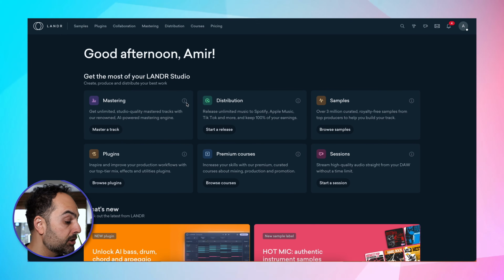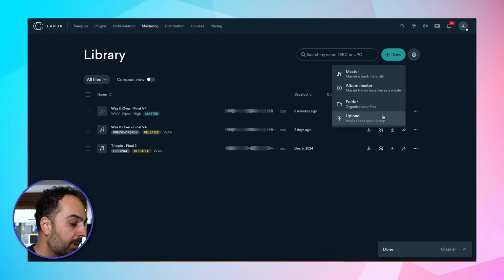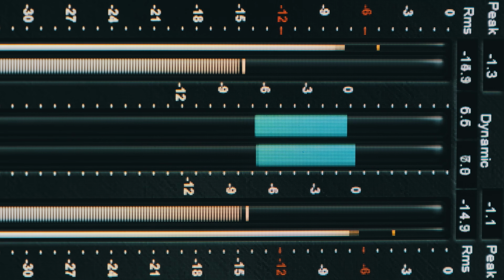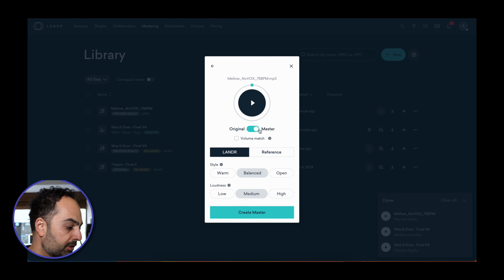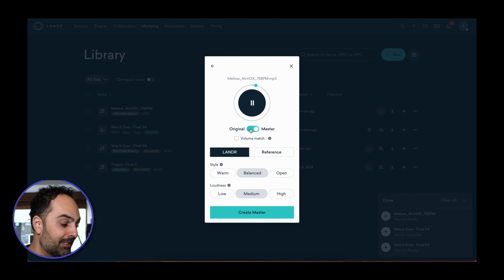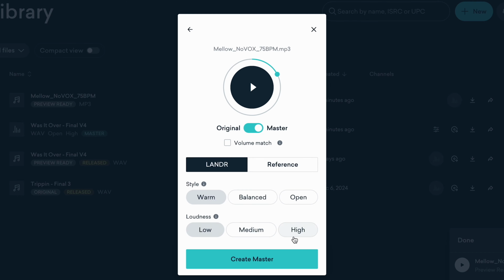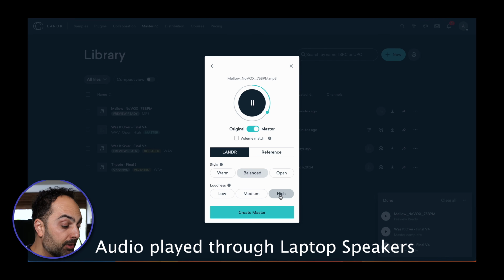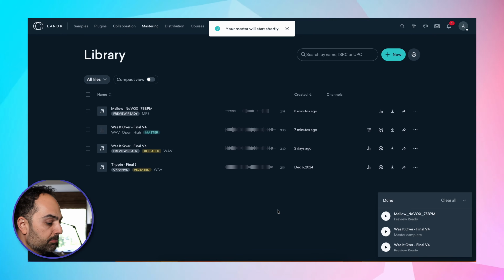The FAST and EASY way to MASTER YOUR MUSIC! 🤯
If you've looking for a quick and easy way to MASTER your music instantly, THIS is the video for you! I'll walk you through how to use LANDR's online mastering capabilities, what it costs, and most importantly, show you BEFORE and AFTER results.